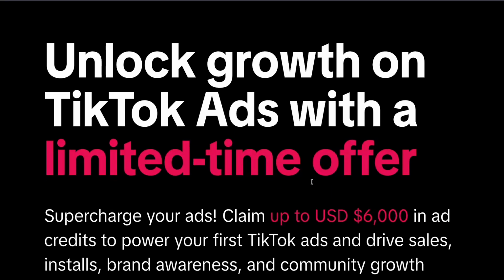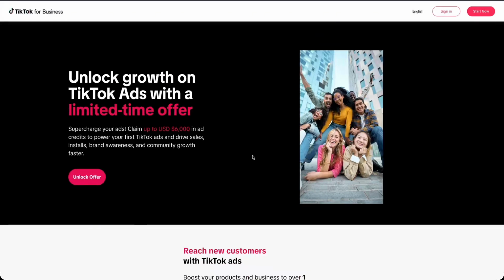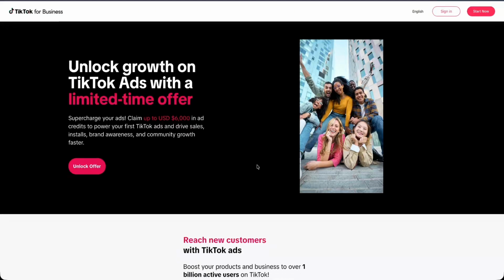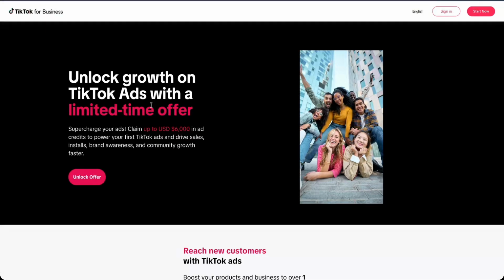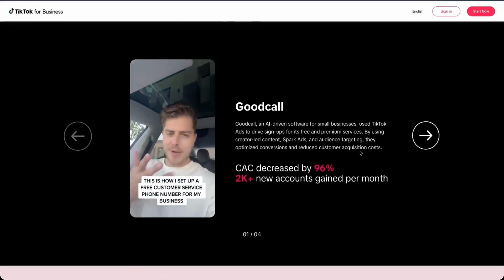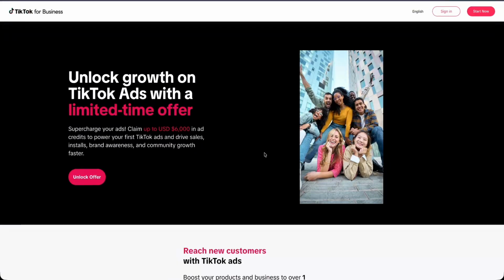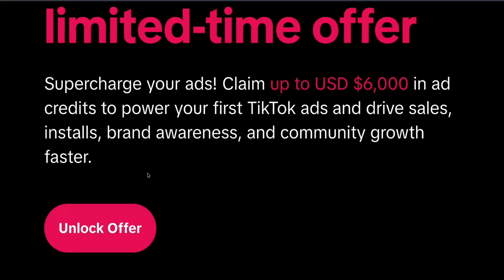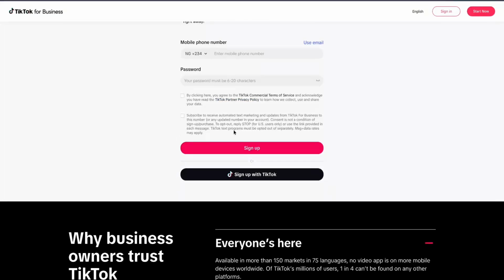Claim TikTok Ad Credit For Free Up to $6,000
Supercharge your ads! Claim up to USD $6,000 in ad credits to power your first TikTok ads and drive sales, installs, brand awareness, and community growth faster.